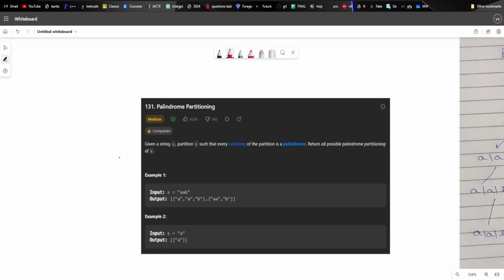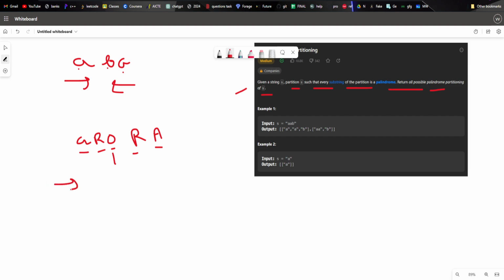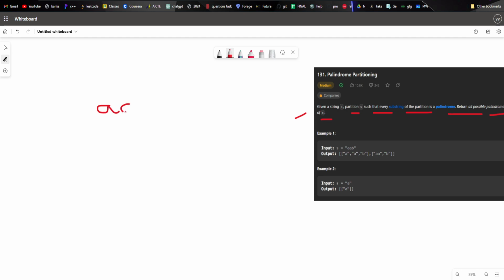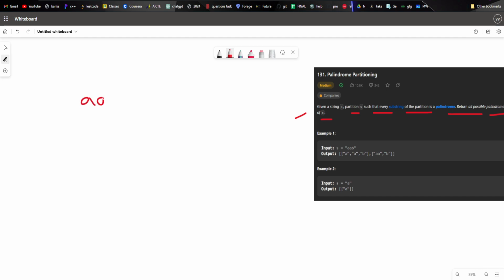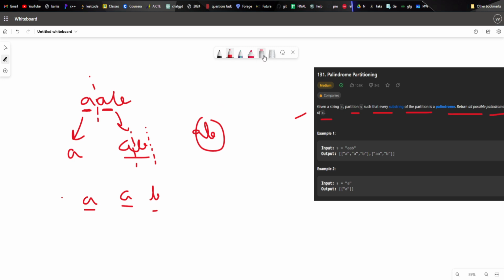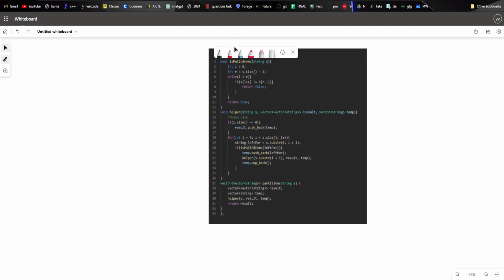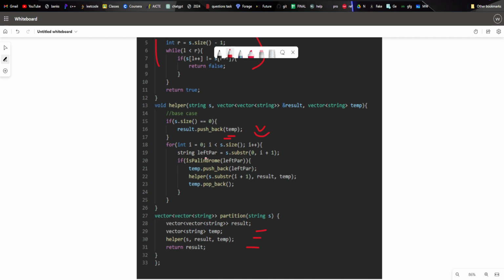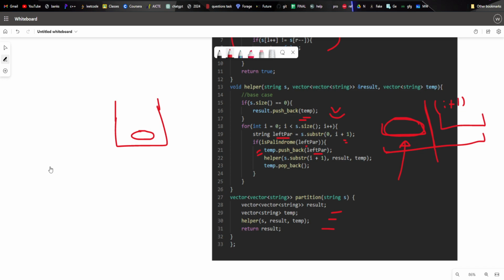LEETCODE - MEDIUM | Palindrome Partitioning | RECURSION